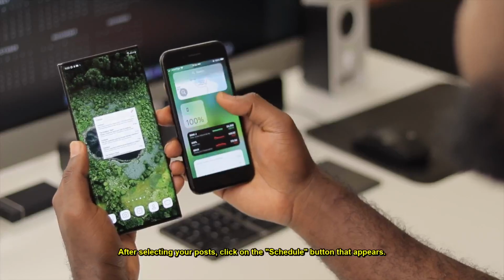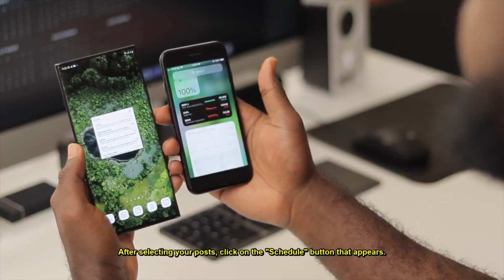How to transfer your posting schedule using Buffer for LinkedIn - Easy Tutorial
In this easy tutorial, we'll guide you step-by-step on how to transfer your posting schedule to Buffer for LinkedIn. Whether you're a social media manager or a business owner, this video will help you streamline your LinkedIn posts and enhance your online presence. Learn how to efficiently schedule your content and maximize engagement on this professional platform.